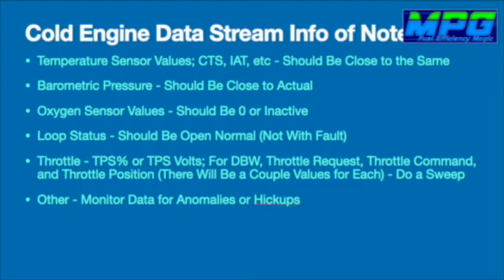20 ScanTool Savy Part 1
When tuning or modifying, the OBD II Scan Tool can provide a wealth of valuable info.